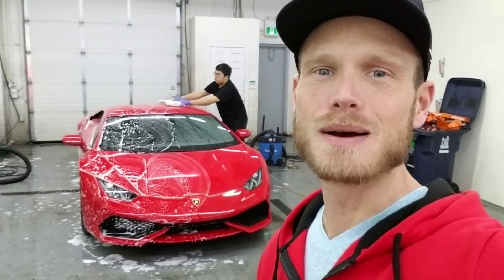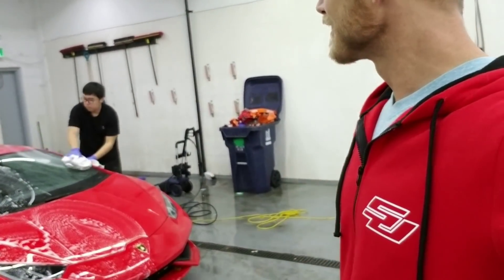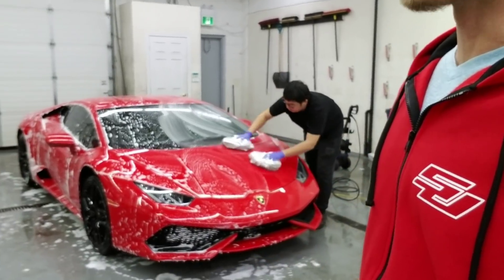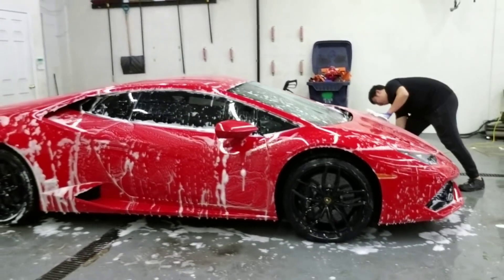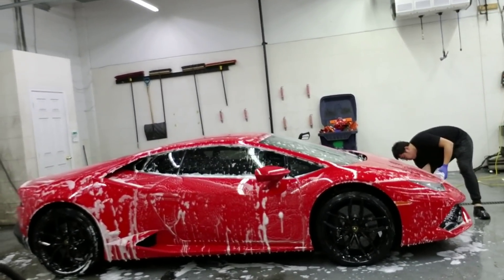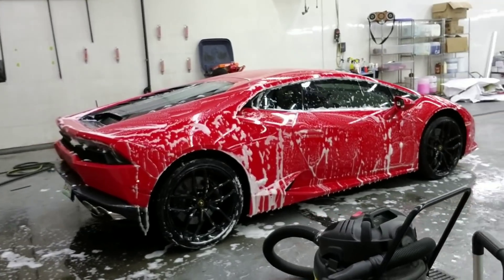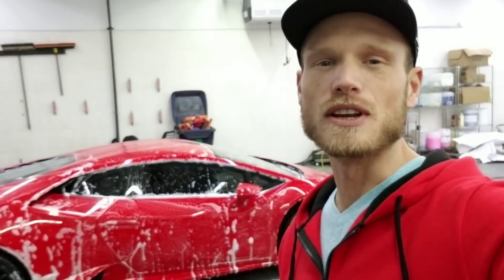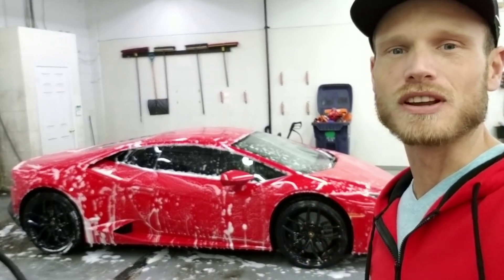Huracan LP 610-4 being prepped for a full wrap in Avery satin red chrome.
Will Motivation drove here to Toronto from Columbus, Ohio to have me personally wrap his Lamborghini Huracan LP 610-4 in satin red chrome.